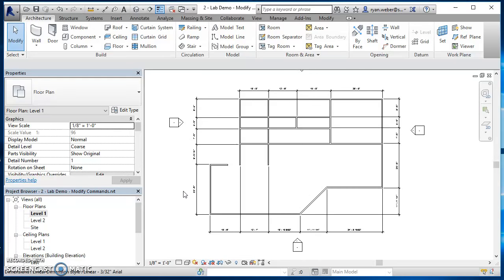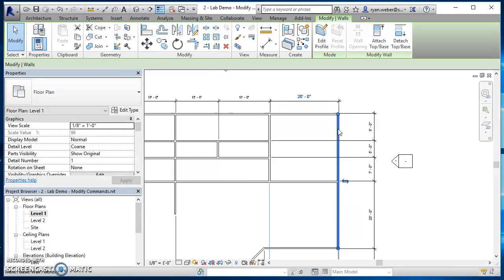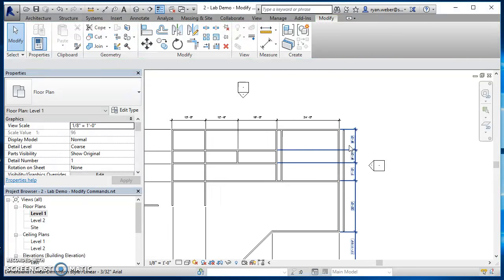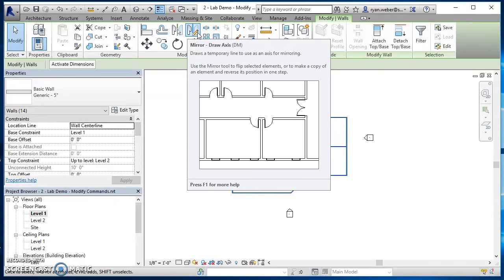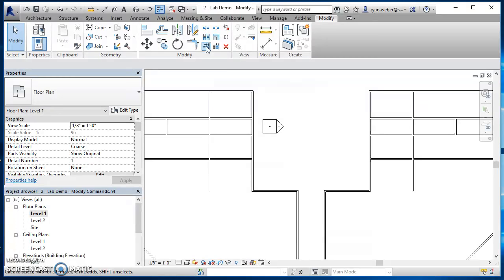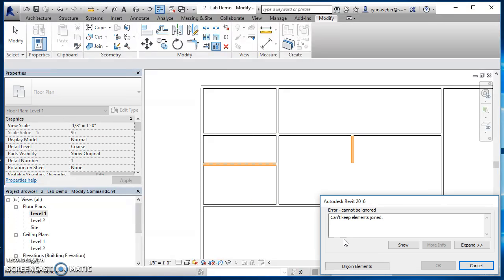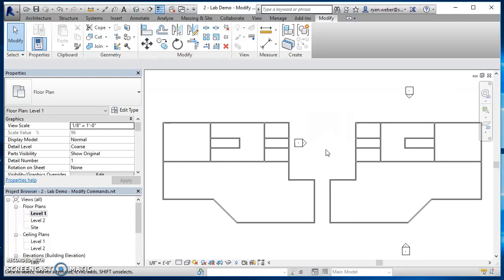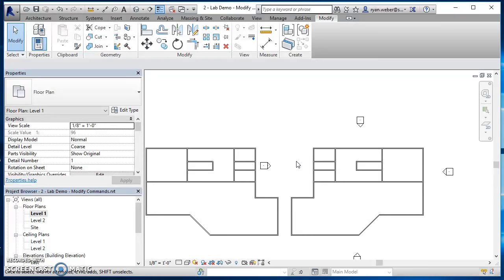Modify Commands in Revit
This video demonstrates how to use Move, Copy, Mirror Draw Axis, Trim/Extend to a Corner, Trim/Extend Single Element, Trim/Extend Multiple Element, Split, and Align in Revit. If you are a SATC student, you can open this file off of our shared network drive.